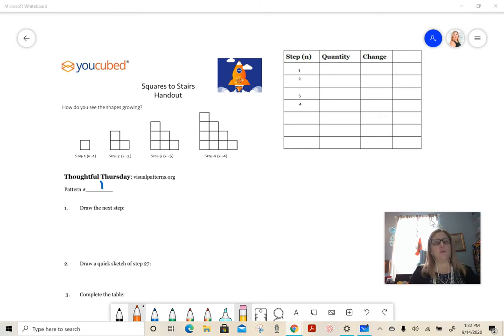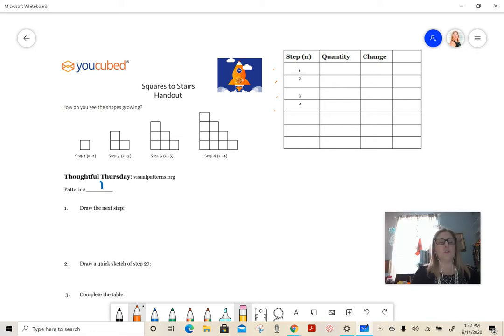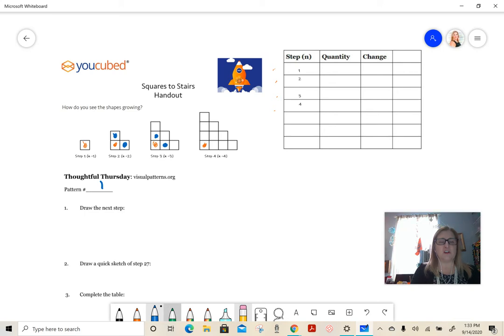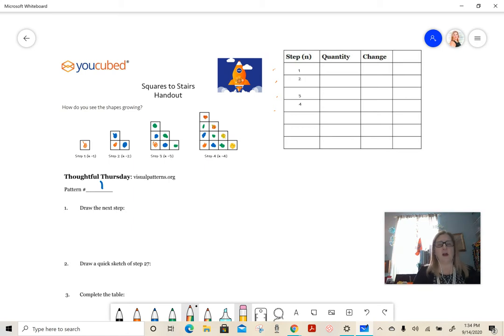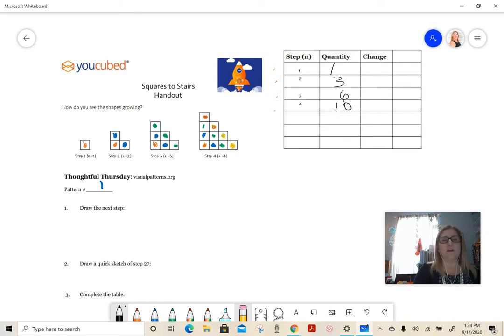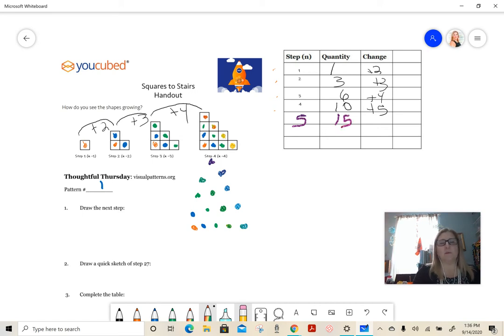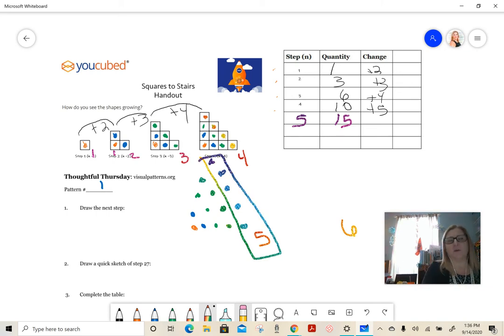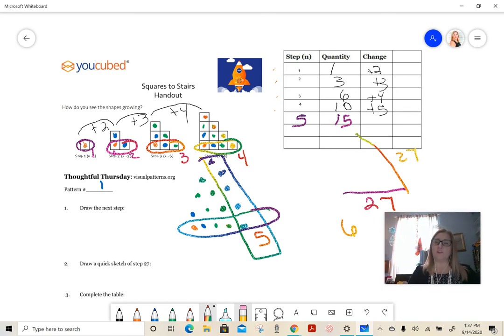Thoughtful Thursday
Example of Thoughtful Thursday